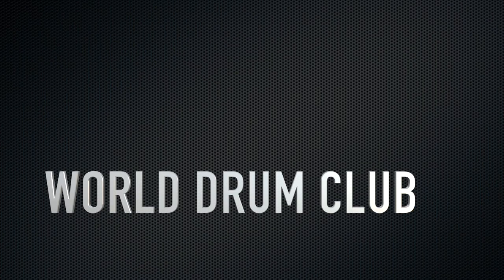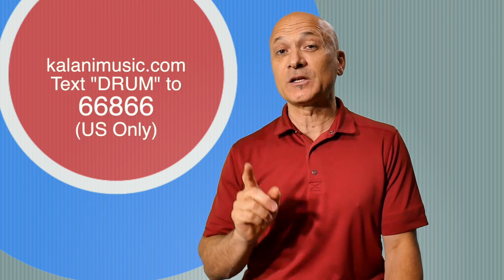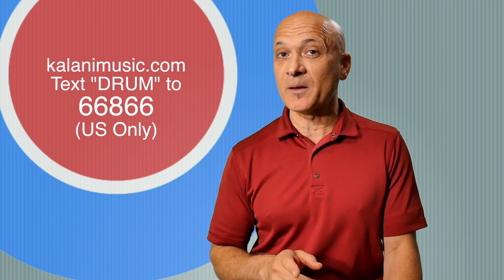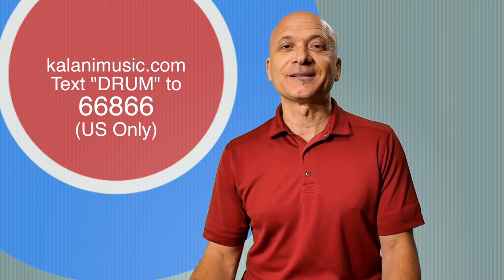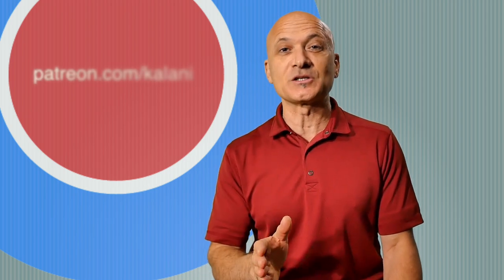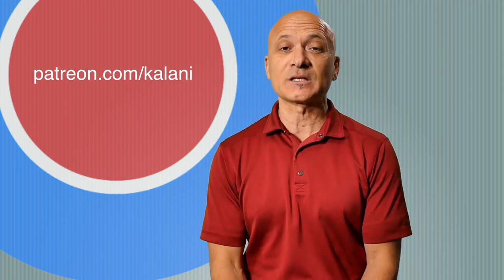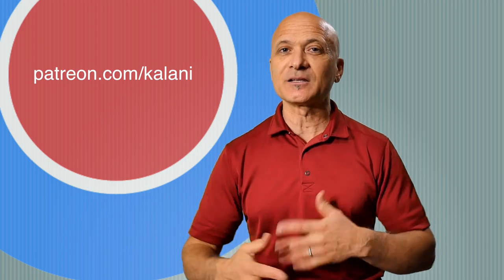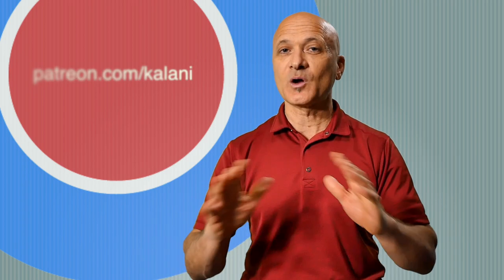Behaviorism and Humanistic Approaches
This video is about Behaviorism and Humanistic Approaches

Recommended Hand Percussion:
8” Triangle
10” Triangle